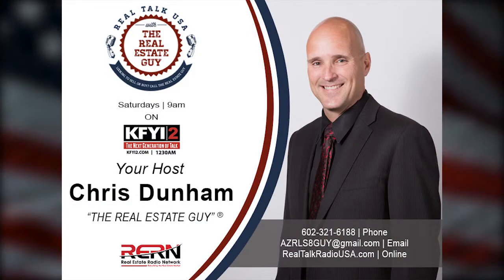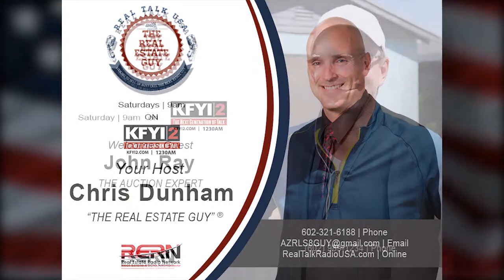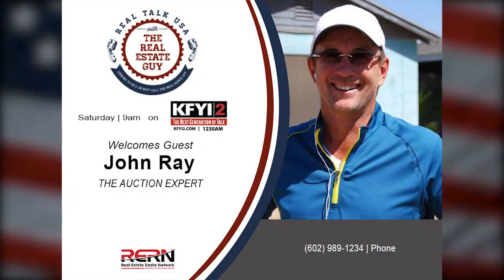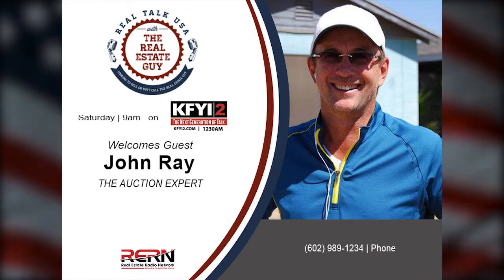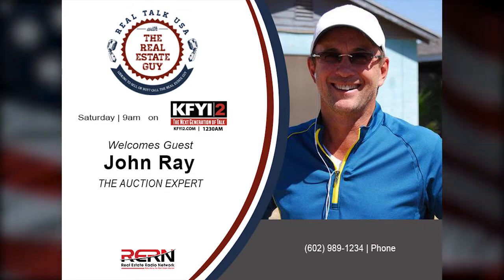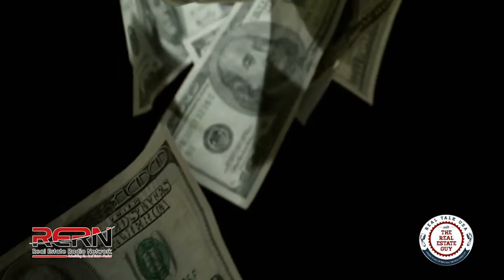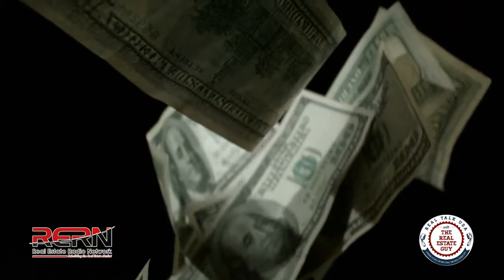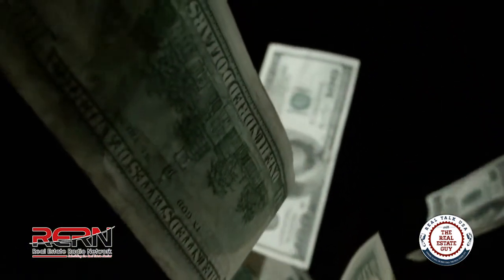How to Pay for your Auctioned Home with Real Talk USA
Real Talk USA with The Real Estate Guy is designed to Engage, Educate and Empower you on the Home Buying/Selling Process as well as Home Ownership and investing in your financial futures.

Our weekly show has had guests like Shea Homes, Pulte Homes, Brian Morris of We Fix Ugly Pools, Fire Captains and Financial Planners and Advisers to Tax Experts.

Join us each Saturday from 9-10AM on KFYI2- AM 1230 and from 3-4PM on KFYI 550 AM.  This weeks show is all about Auction and Foreclosed Homes. How to buy them, finance them and protect yourself when doing so. We have Auction Expert, John Ray as our Guest, Star of the HIt TV Show Property Wars. John and I have known each other since the late 90's. It sure to be a great show!

Real Talk USA with The Real Estate Guy, Saturday Mornings from 9-10AM on KFYI2-AM1230-The Next Generation Of Talk

Saturday Afternoons on KFYI 550AM from 3-4PM

Chris Dunham
The Real Estate Guy
RealTalkRadioUSA.com